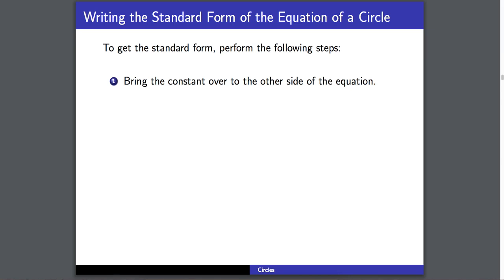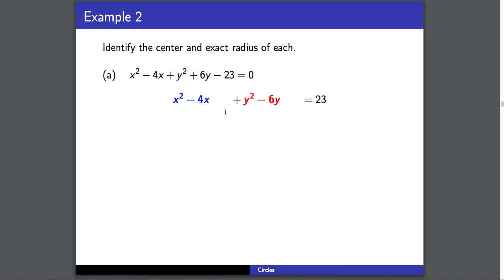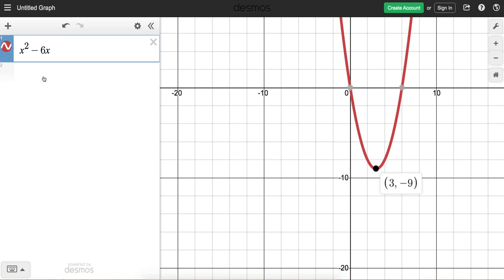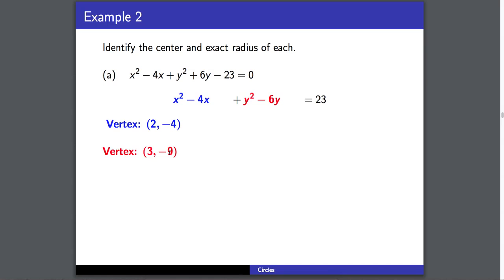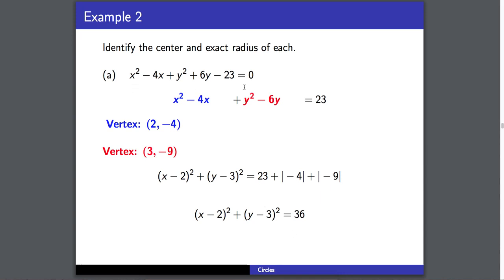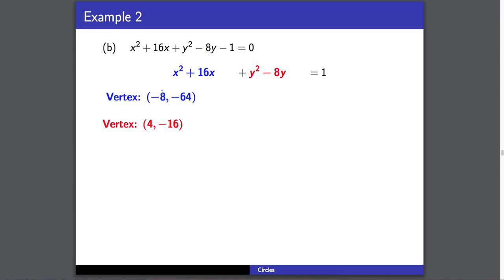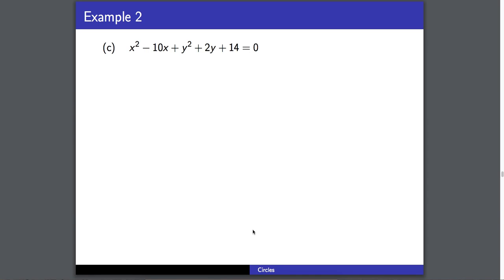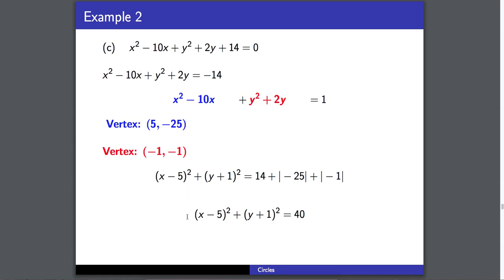PRE-CALCULUS: Circles Part 2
CIRCLES PART 2: Writing the standard form of the equation of a circle.